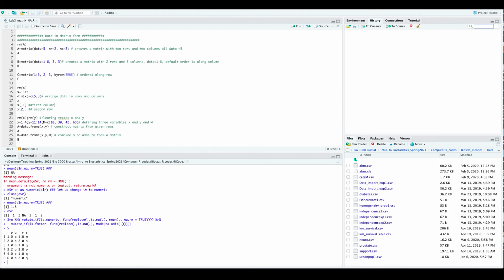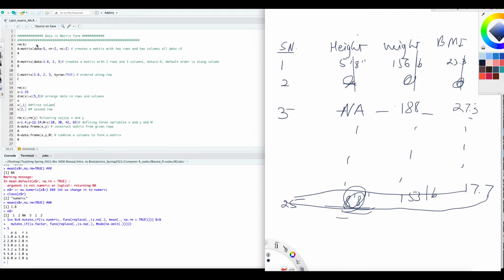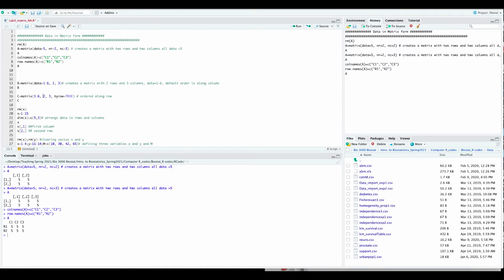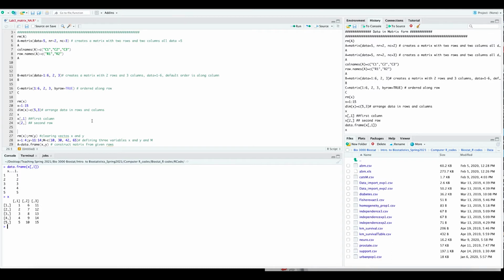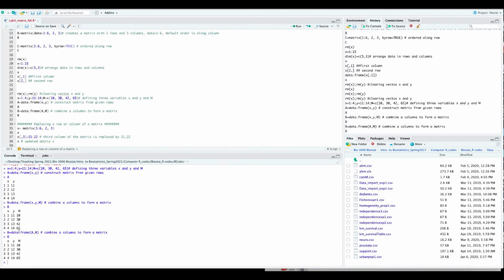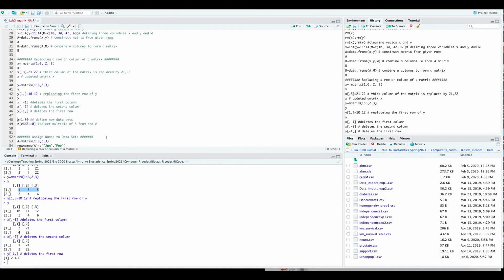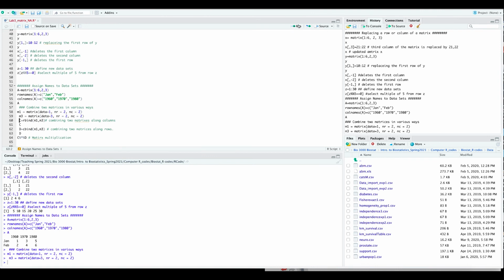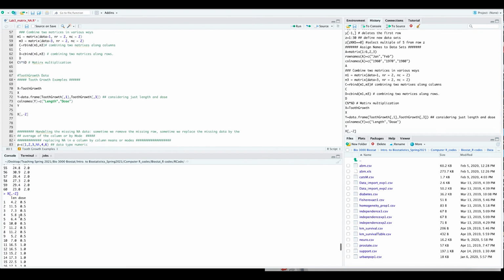Introduction to Biostatistics: Working with Matrices in R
generate basic matrices and matrix algebra using R